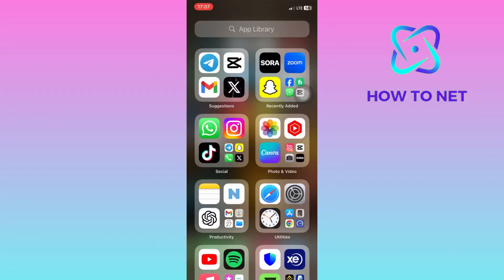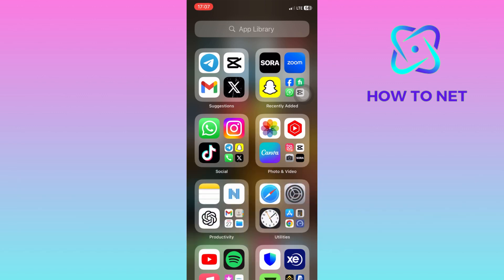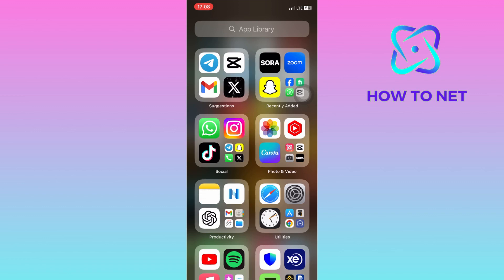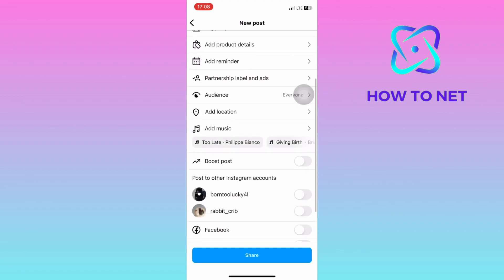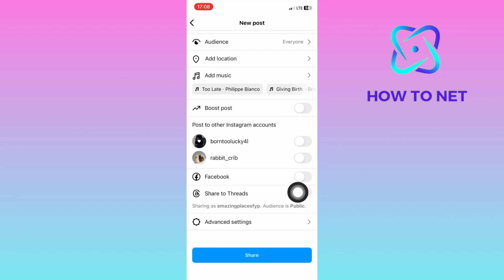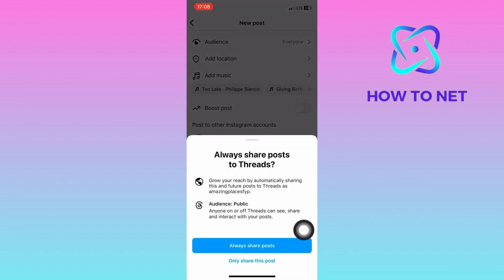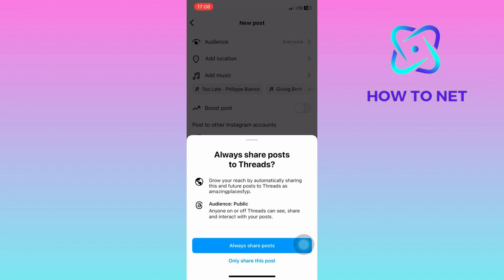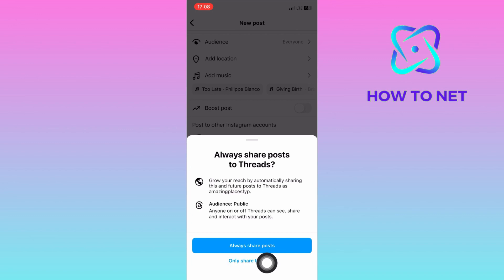How To Share Instagram Posts On Threads Automatically [2025 Update]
In this Simple video tutorial, am going to share with you how you can share Instagram posts to your threads account at the same time. Sharing Instagram posts to threads at once can enhance visibility and engagement. It consolidates content in one place, making it easier for followers to access and interact with multiple posts efficiently.

Post on Instagram and threads automatically at the same time.